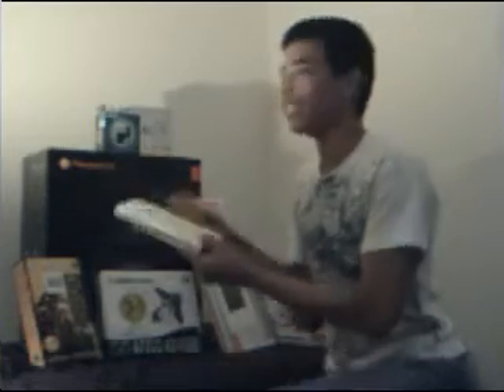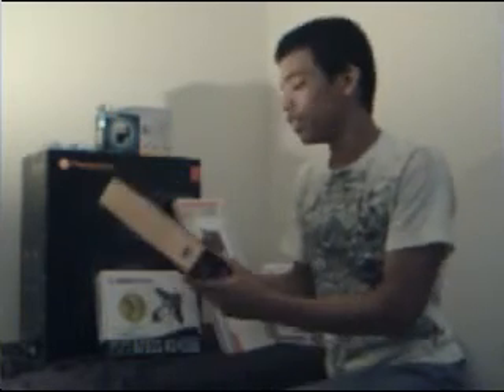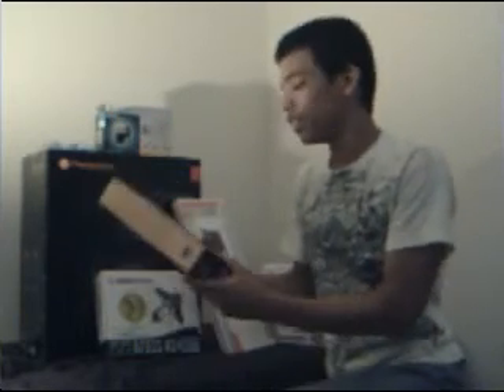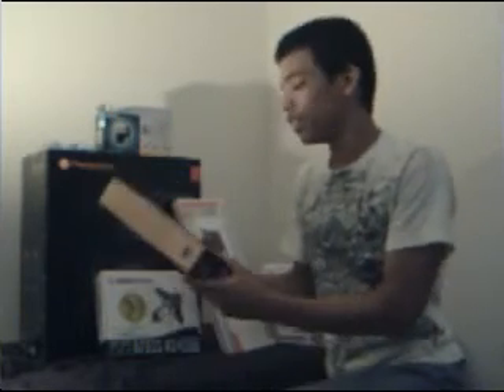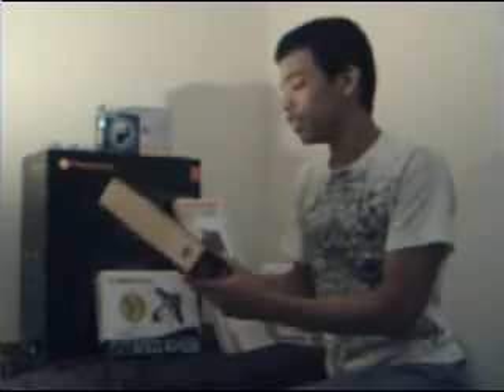What It takes to Build YOUR own computer ( Under 400 $ )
This video goes threw what you need to buil a decent buget gaming computer for under 400 $ US